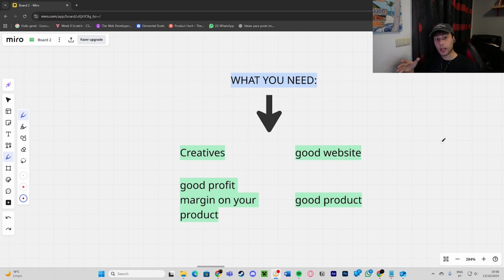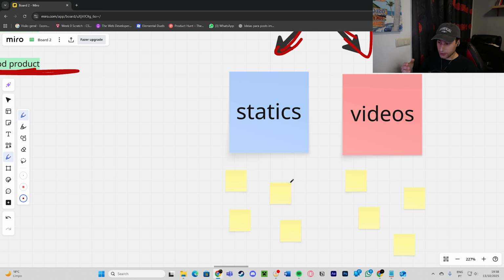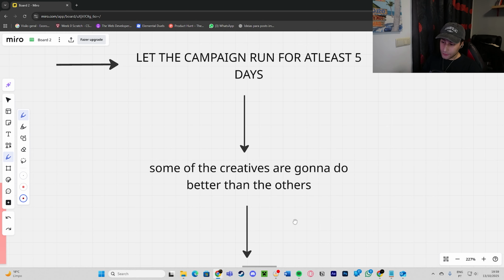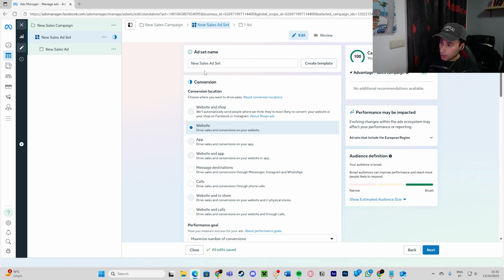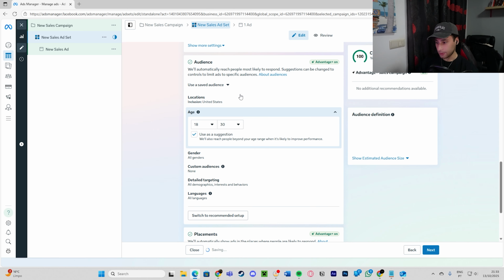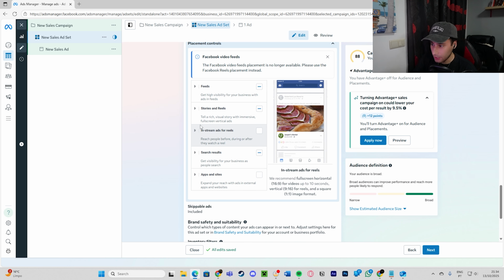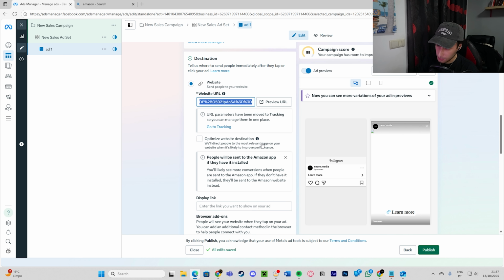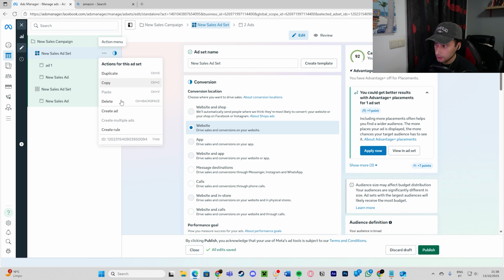How to ACTUALLY Run META ADS for your Clothing Brand In 2025!